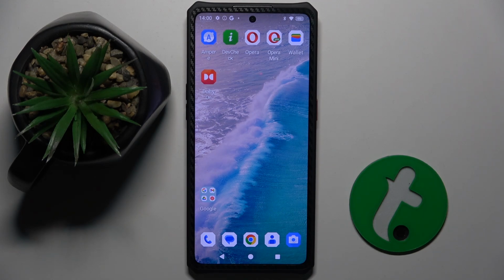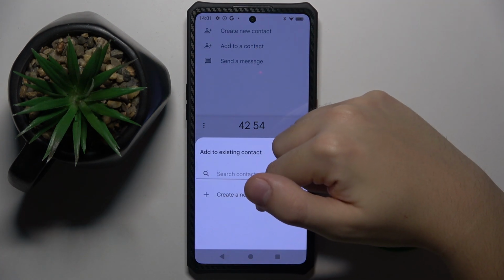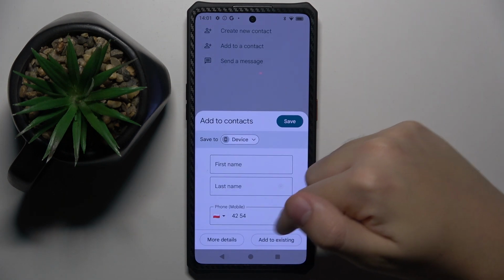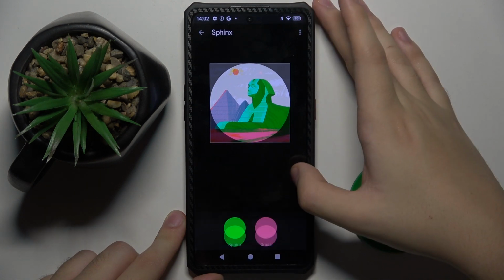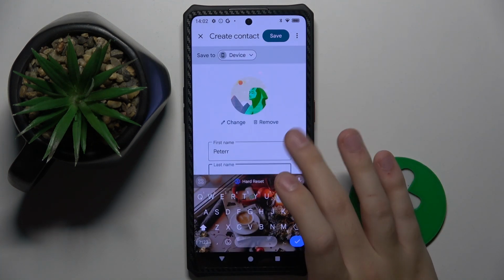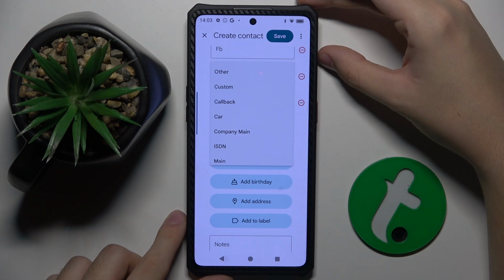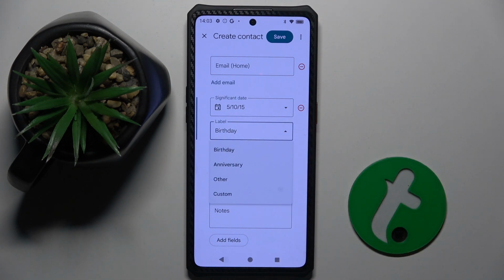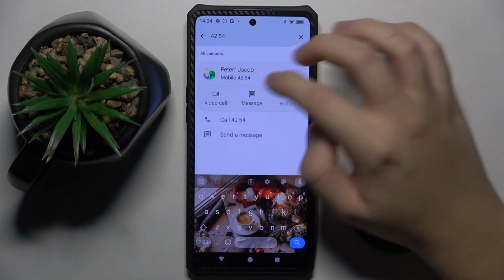iiiF150 Air 2 Ultra - How to Create a Contact - Manage Your Contacts Easily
Learn how to create a new contact on your iiiF150 Air 2 Ultra in just a few simple steps! Stay organized and manage your phonebook efficiently with this step-by-step guide to creating and saving contacts on your smartphone.

How to add a new contact to your iiiF150 Air 2 Ultra
Steps to include multiple phone numbers and email addresses
Managing and organizing your contact list
Troubleshooting common issues with saving contacts